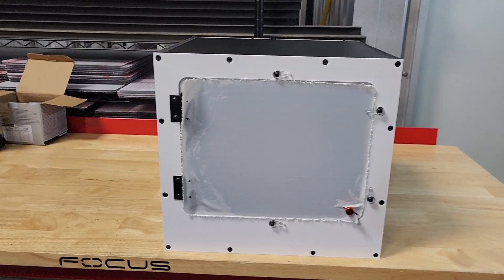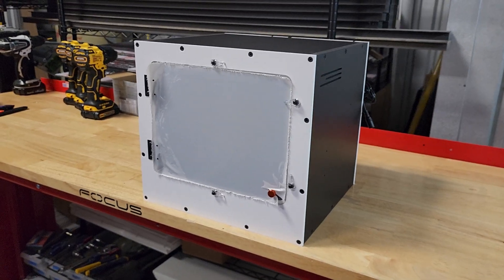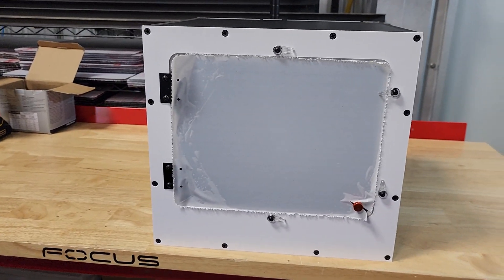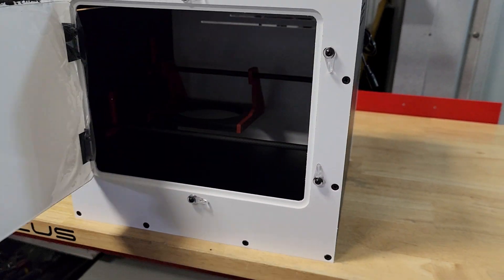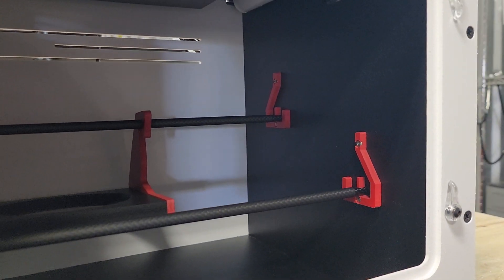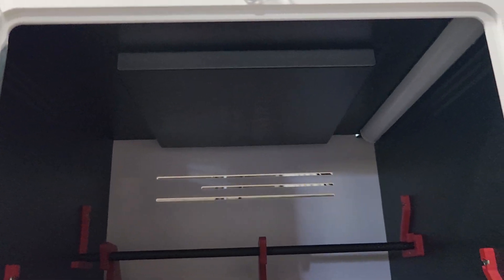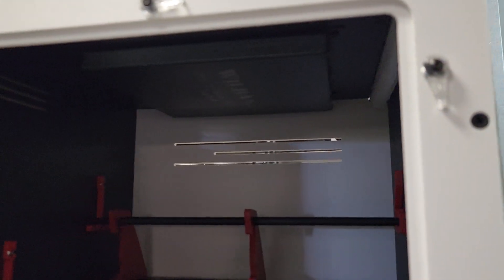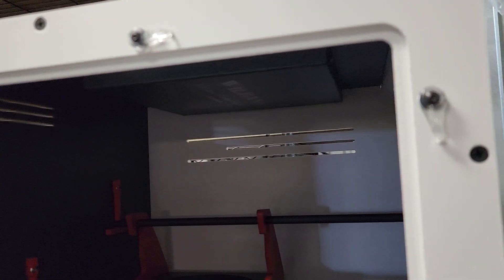Matrix 13x12x12 Neonate Arboreal Setup - Focus Cubed Habitats Enclosure Talk